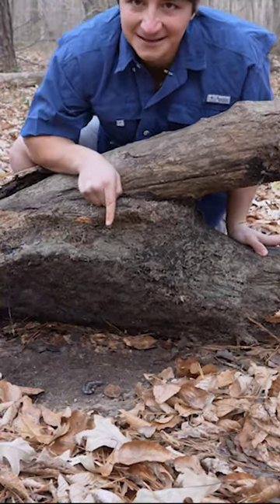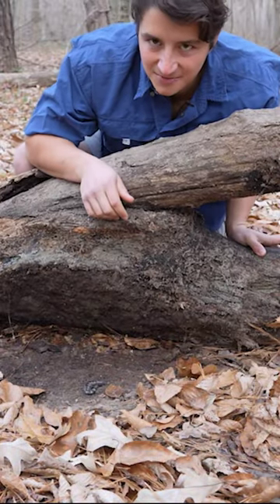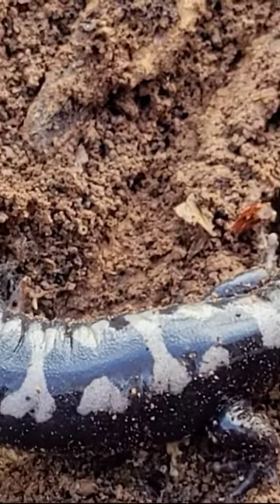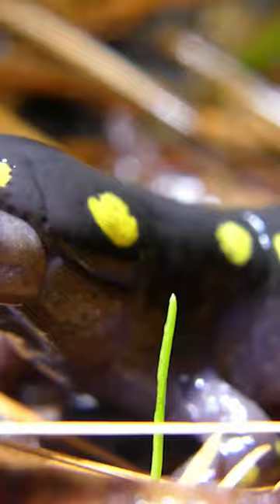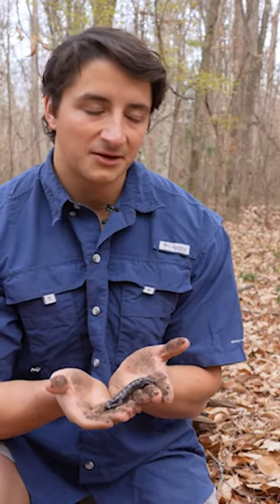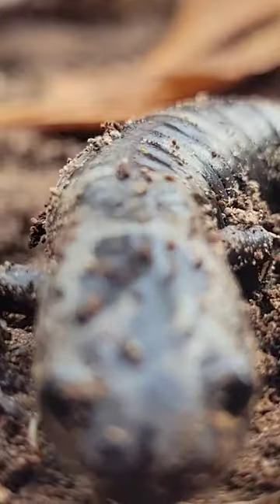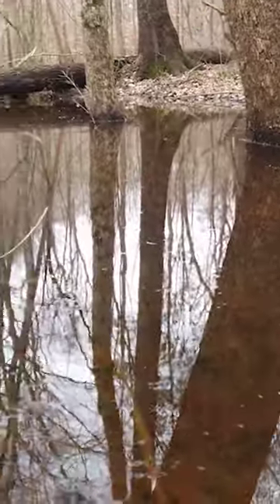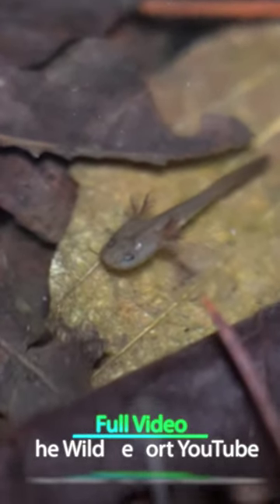The Cutest Salamander Ever? The Marbled Salamander!